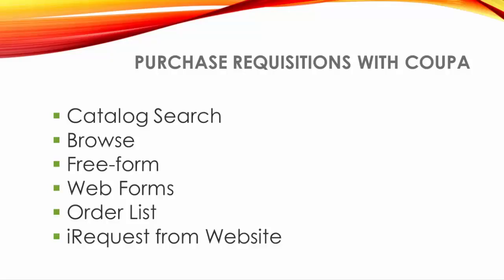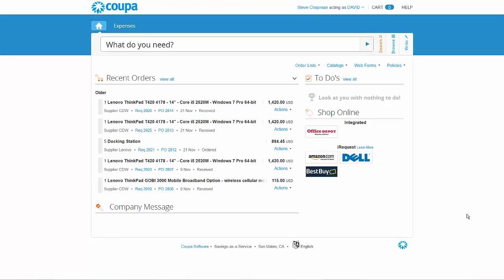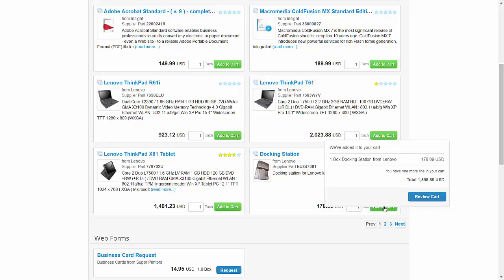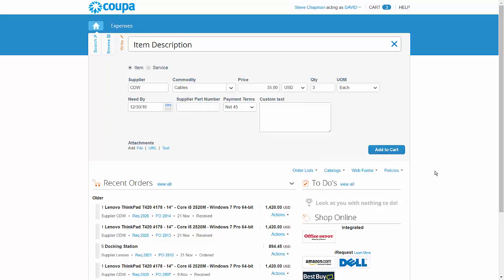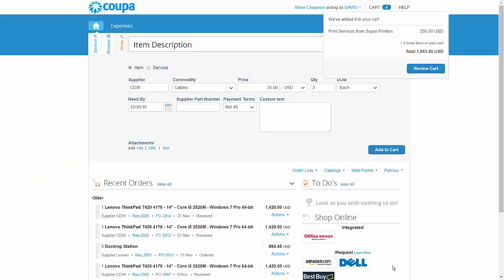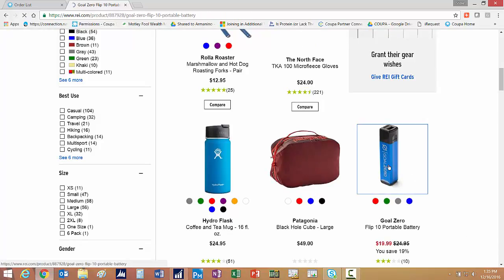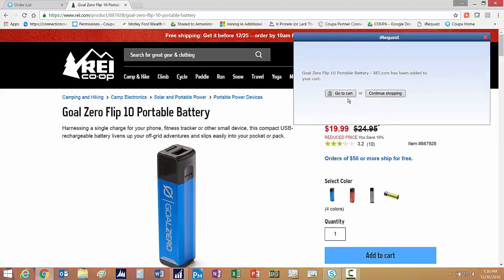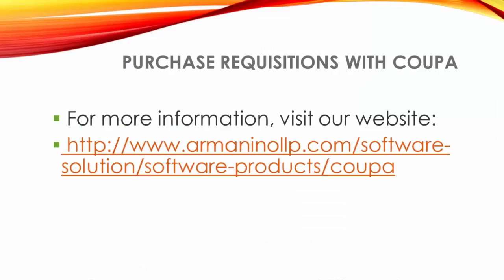6 Ways to Create a Requisition in Coupa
Using Coupa to manage purchase requisitions is a great way to stay on top of your purchasing. Coupa includes a variety of ways in which users can create purchase requisitions. This video shows you 6 of those ways.